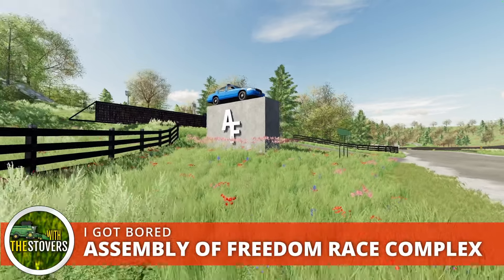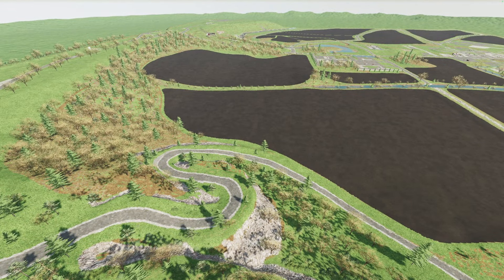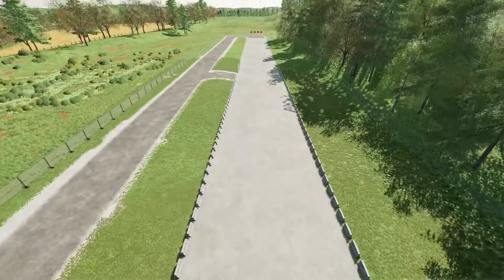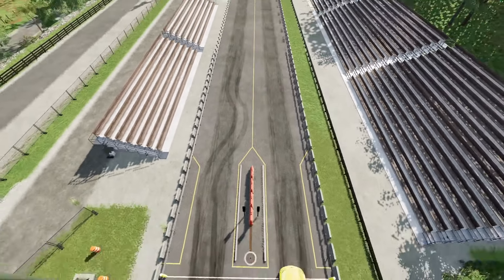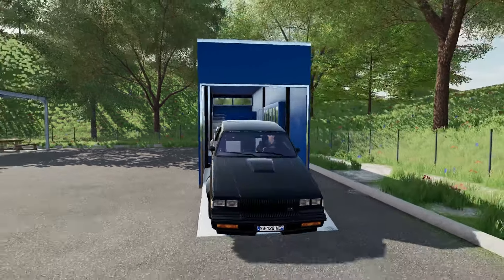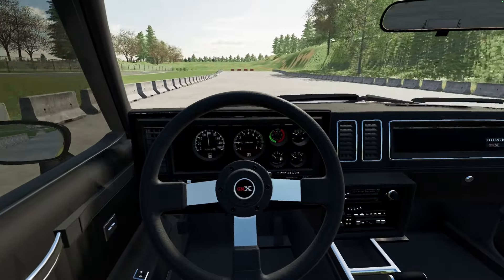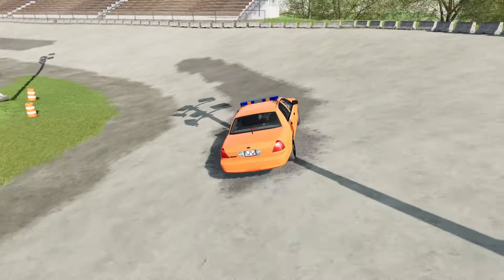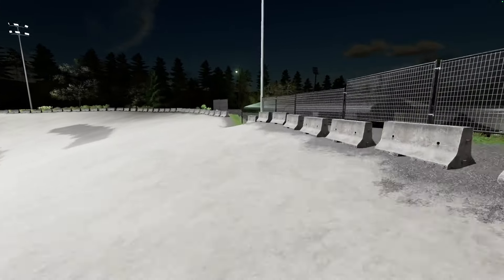I Build The Freedom Factory inside of Farming Simulator 22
Simulation games with sandbox build modes are awesome! I've always been a lover of car YouTube channels and Cleetus Mcfarland and his crew at the Freedom Factory in Bradenton Florida put out some amazing automotive content.

Since I'll never have a Freedom Factory of my own I was forced to build it in Farm Sim! But remember. Nothing will ever replace the original.

This is the walk around and tour of the area. I've got a full detailed build video if you are interested in exactly how I made this on an All Platform Map.

You too can build something like this!